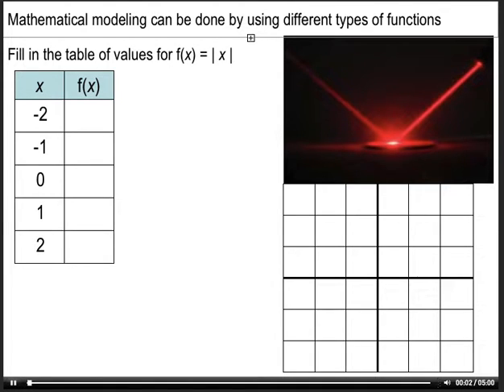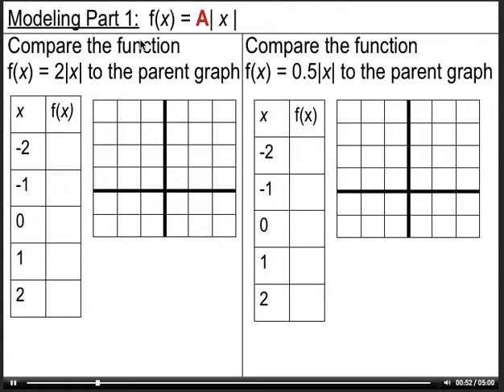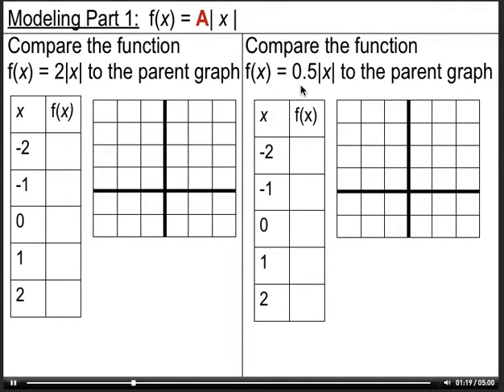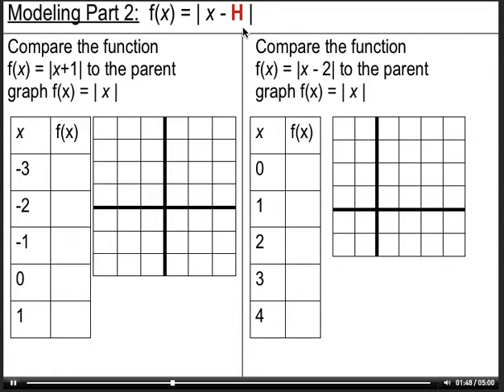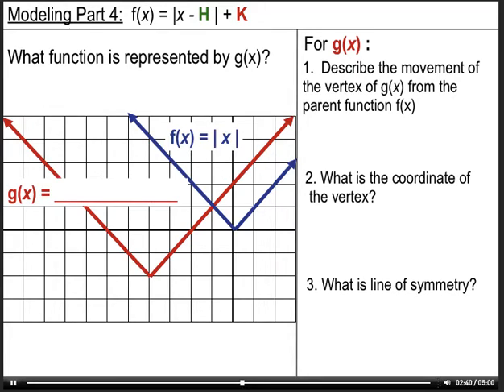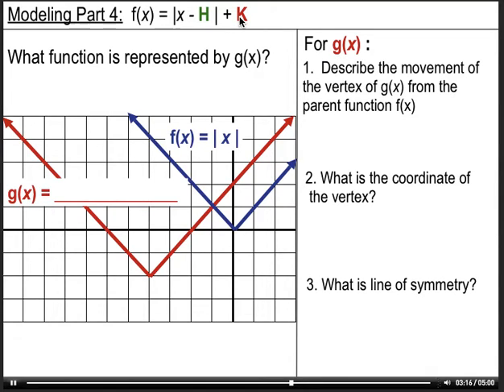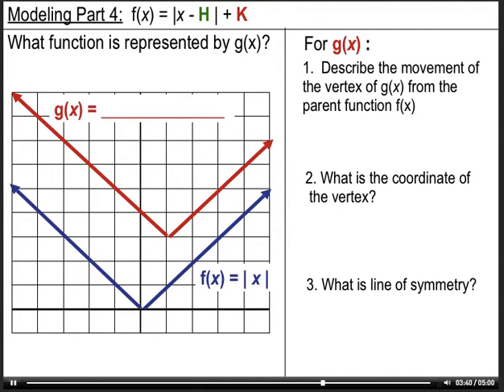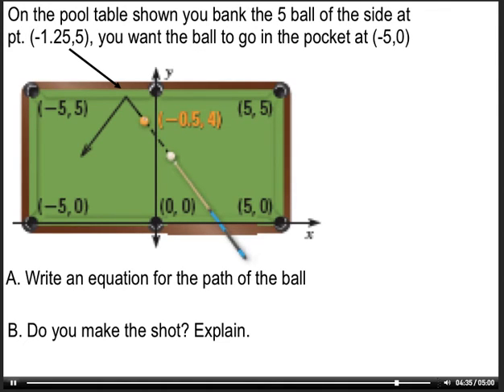absolute value functions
how i teach absolute value functionsa